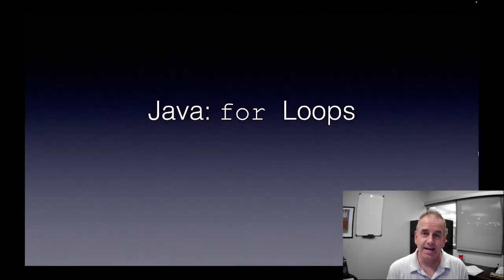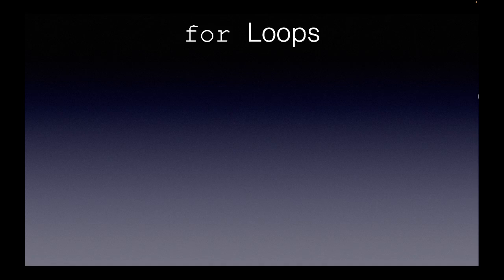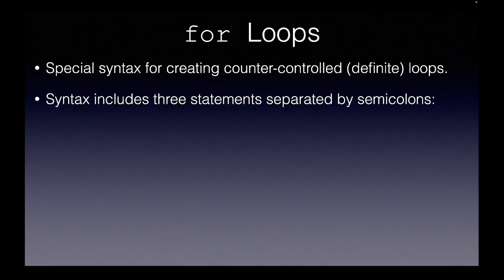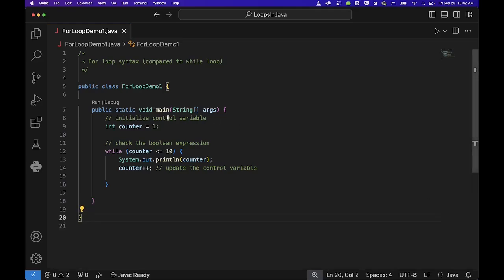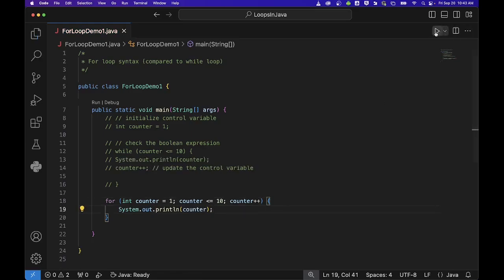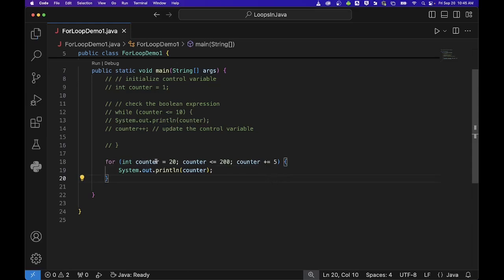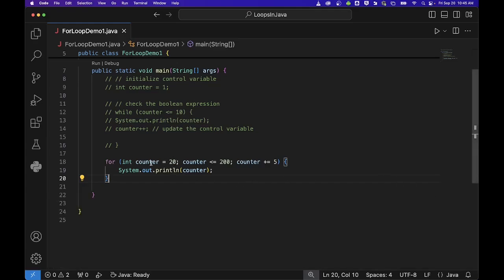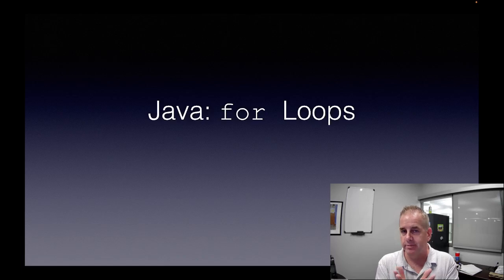Java for Loops